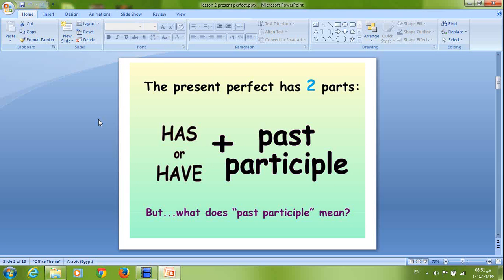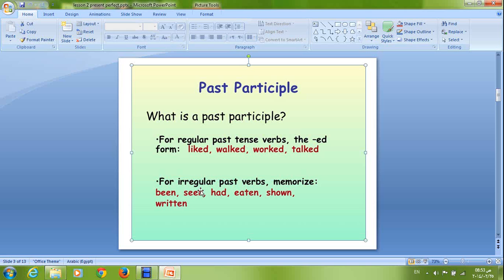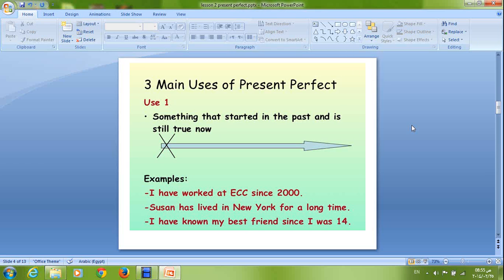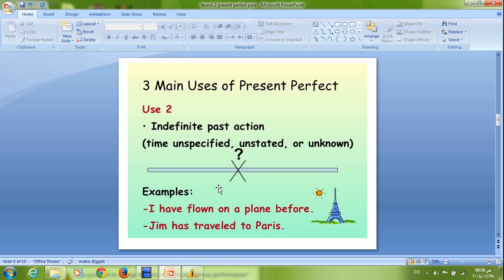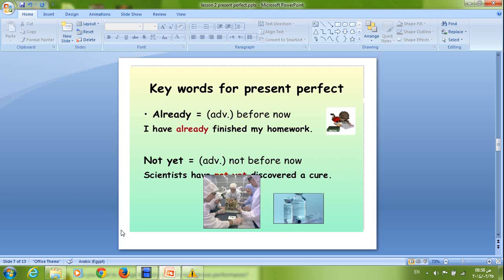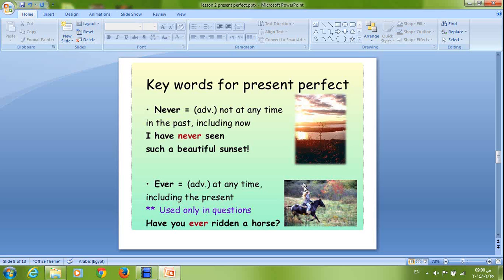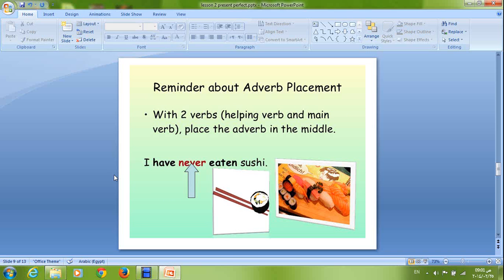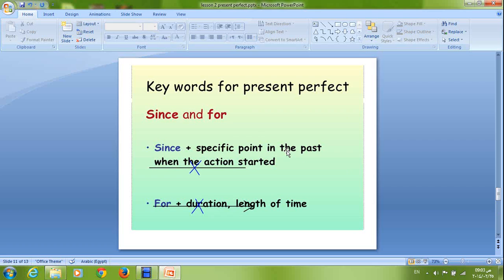primary 4 lesson 2:present perfect power point